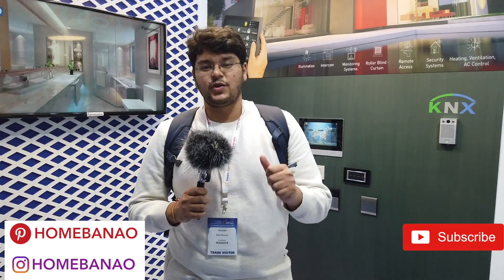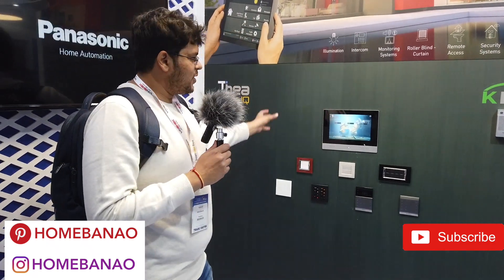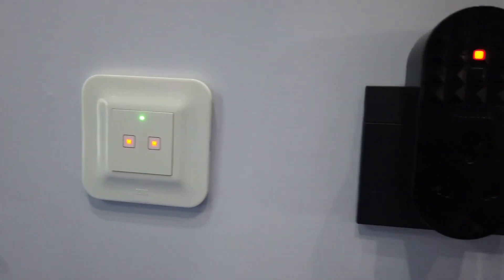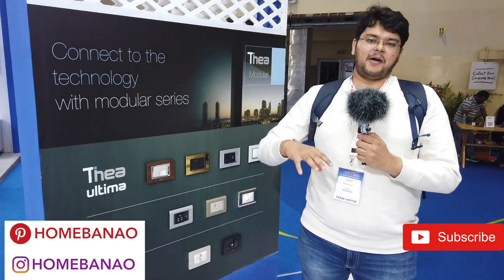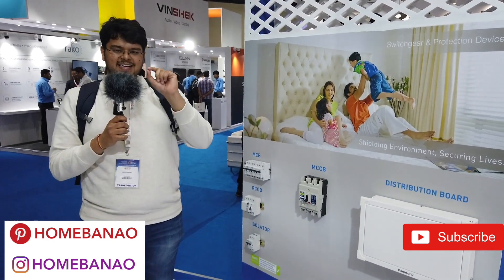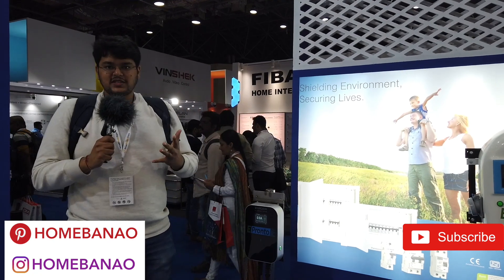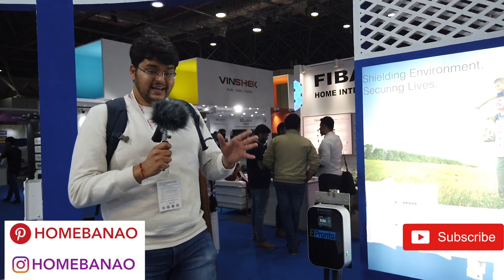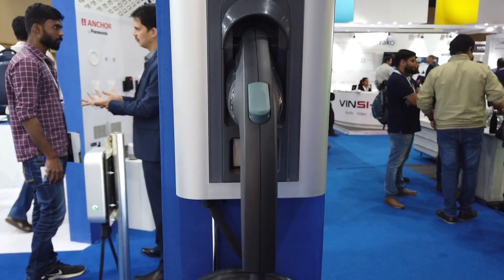Panasonic - Electric Car Charger, Anchor Smart Hub and Thea IQ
We checked out Panasonic's booth at smarthome expo 2019, they showed us their Home Automation "CPU" - Thea, their electric chargers - specifically the Panasonic Bharat and their innovative new MCBs.

If you're interested in buying them, check them out